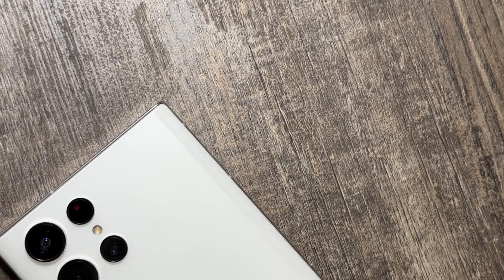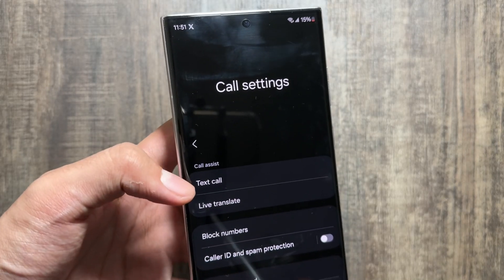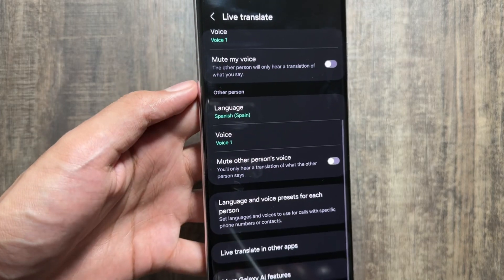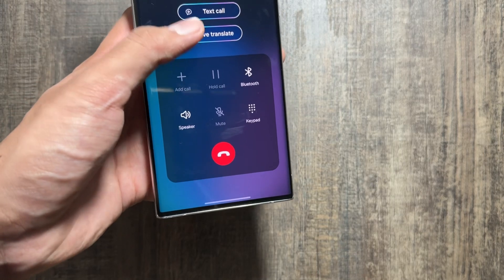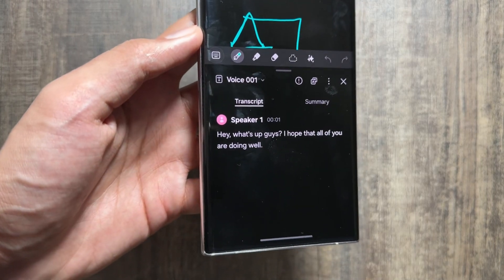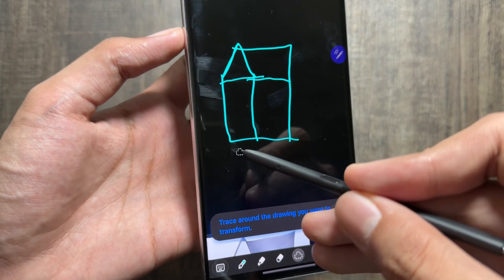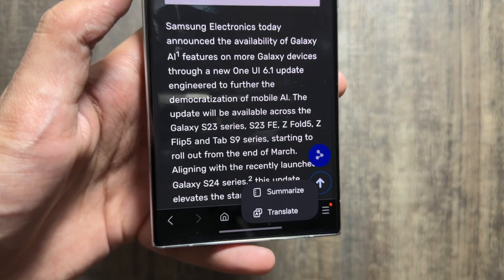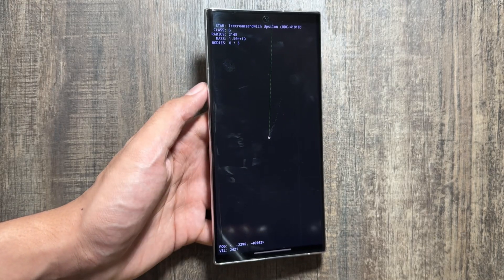Samsung Galaxy S22 Ultra - Must-Try AI Features You’re Missing Out On!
So these were some of the galaxy ai features that you might be missing out on the galaxy s22 ultra